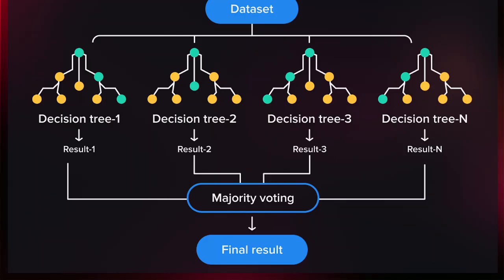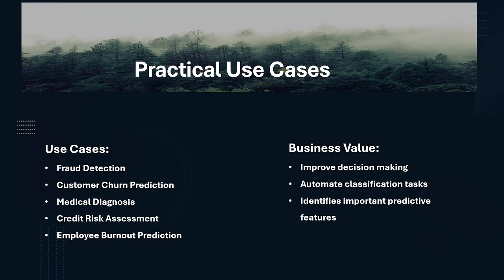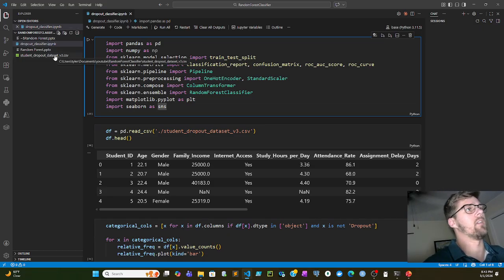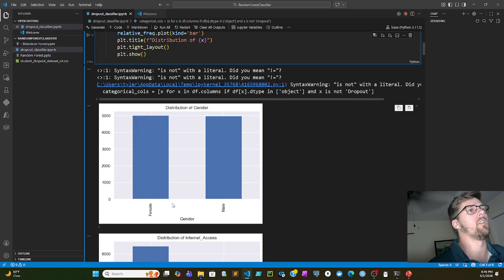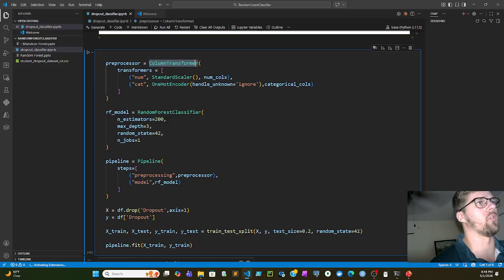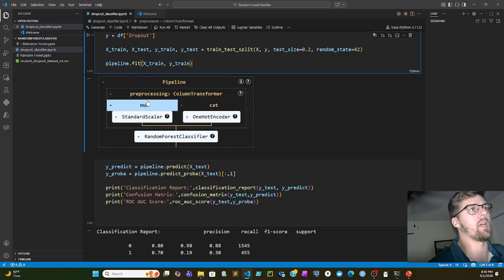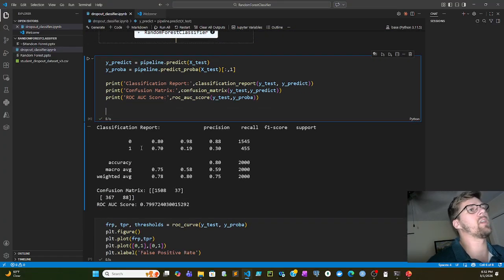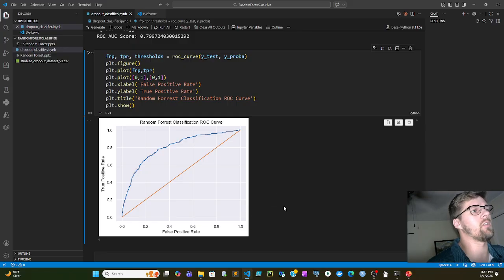Random Forrest Classification Explained | Build and Understand the Model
In this video, I walk through a Random Forest Classification model from start to finish.

You will learn:
- What Random Forest is and why it works well for classification tasks
- How Decision trees combine into a stronger ensemble model
Key model settings (number of trees, depth, and feature sampling)
- How to evaluate performance with common classification metrics
- Practical tips to improve results and avoid overfitting

Whether you are new to machine learning or reviewing ensemble methods, this tutorial gives you a clear, practical overview of Random Forest classification.